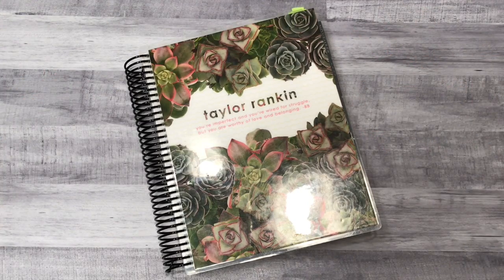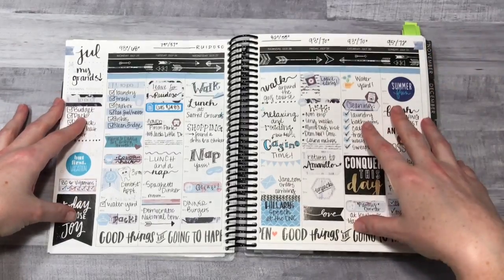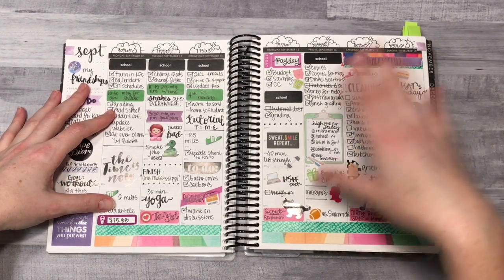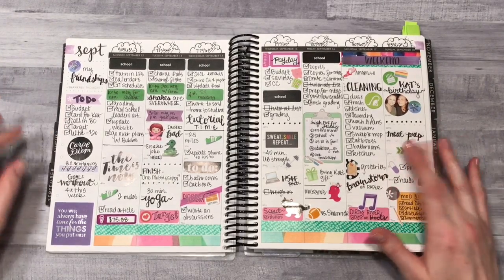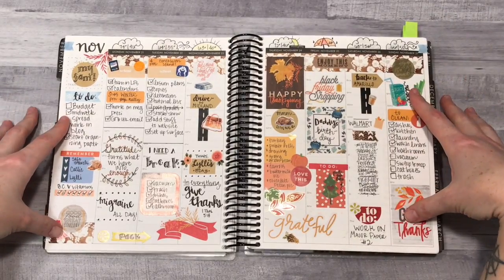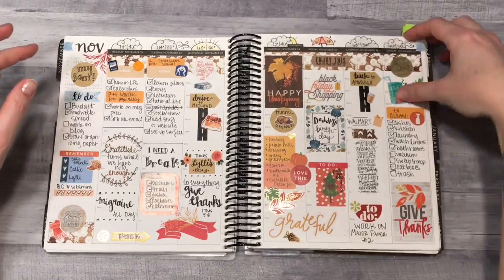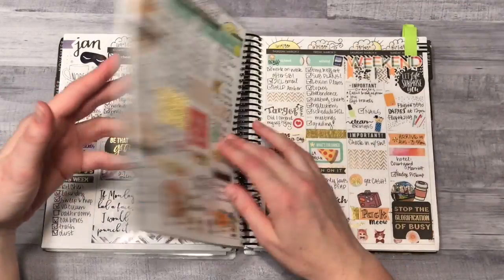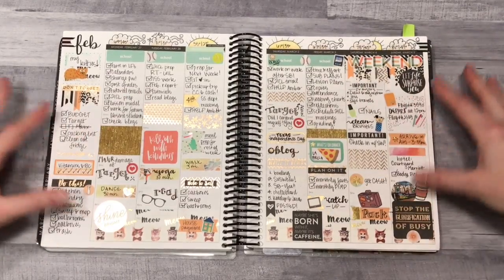how i use my EC hourly planner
@risplans on IG

*i use the erin condren life planner in the hourly layout and the neutral colorway.

shops mentioned in this video:
organizing companion
glam planner